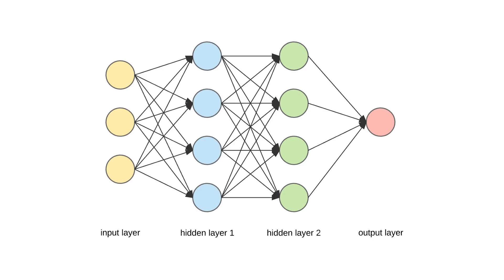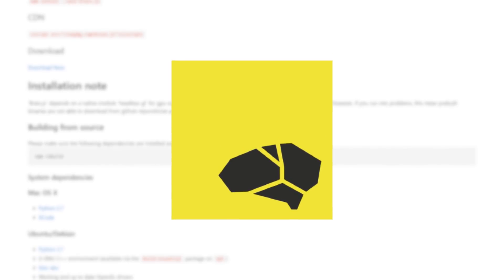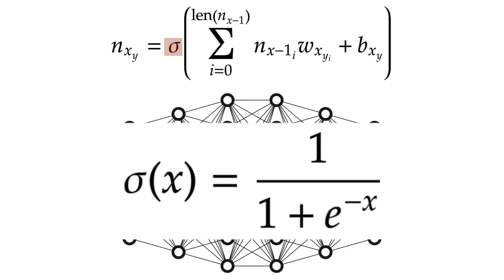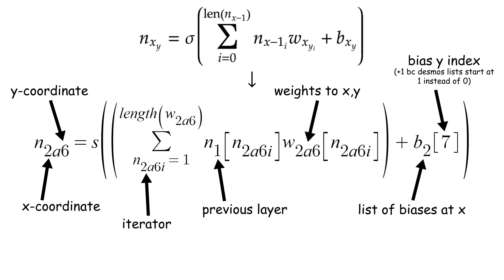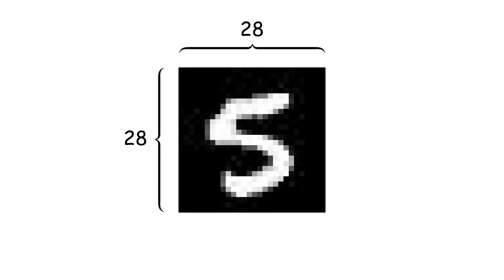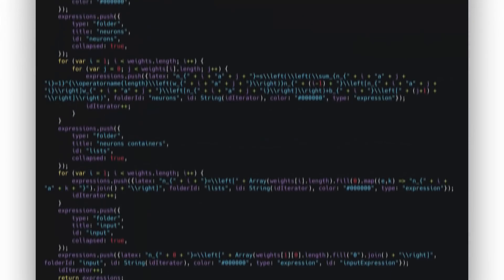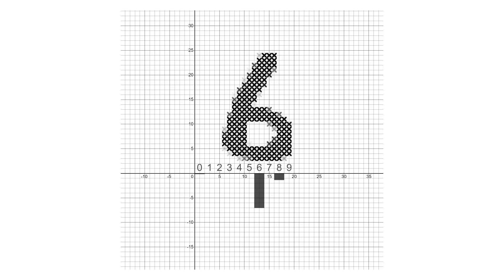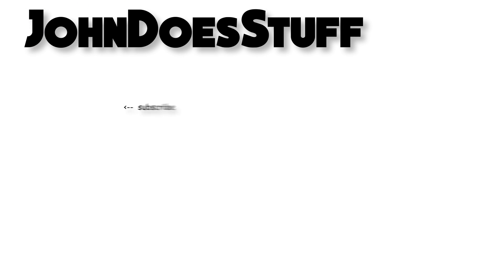Neural Networks in Desmos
Over 2 months of inactivity and this is what you get, I blame school ¯\_(ツ)_/¯